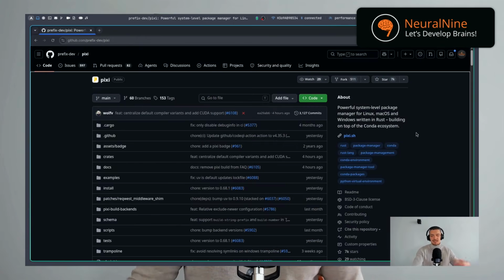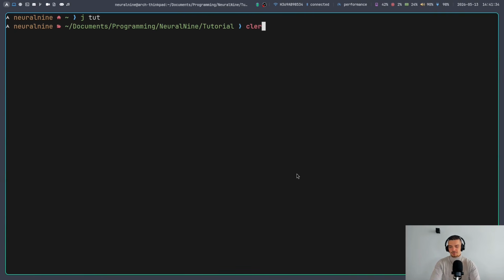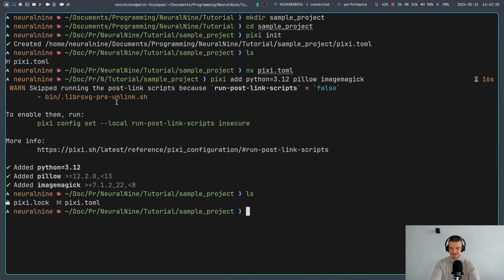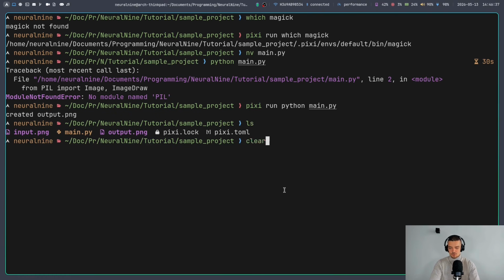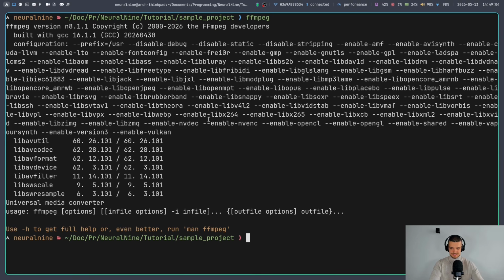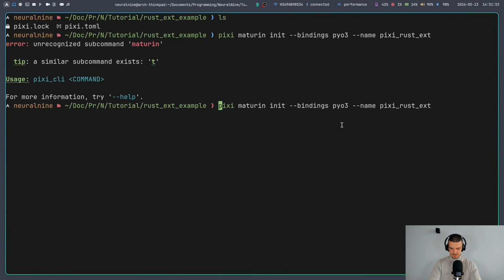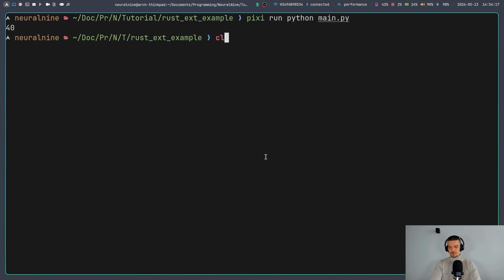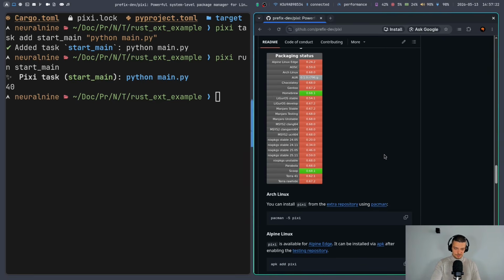This is basically uv but for everything...